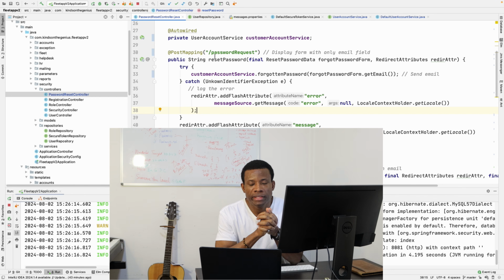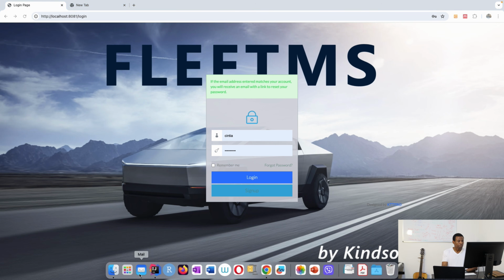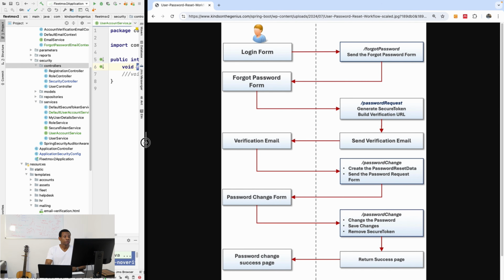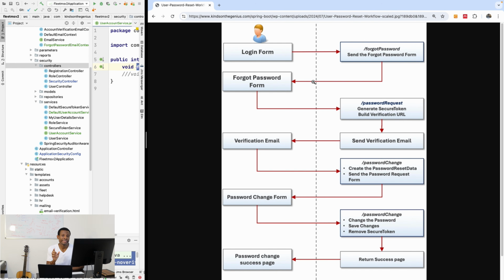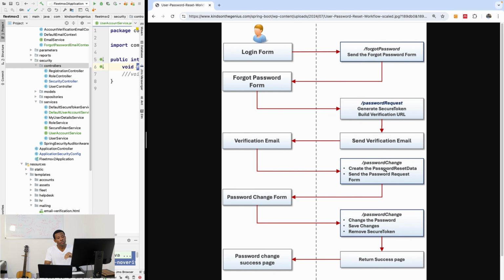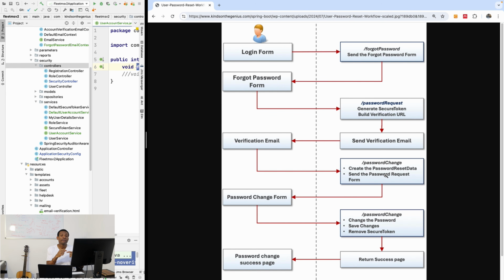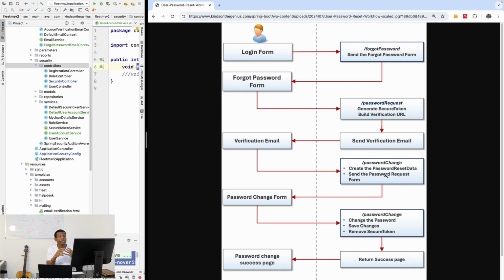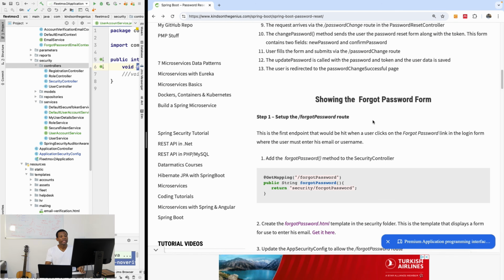Password Reset in Spring Boot - Part 1 (Understanding the Workflow)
In this tutorial, you will learn how to implement user password reset in a Spring Boot application step by step.